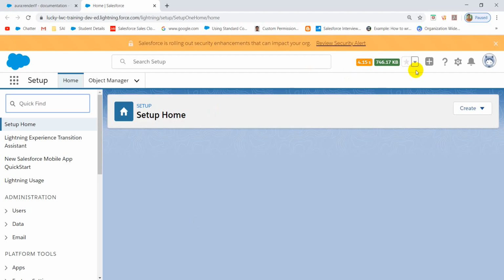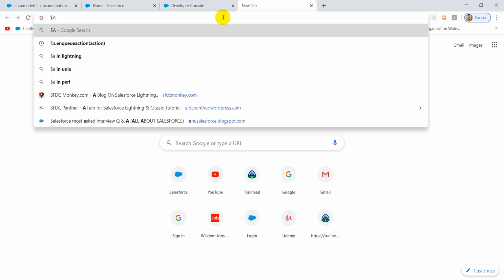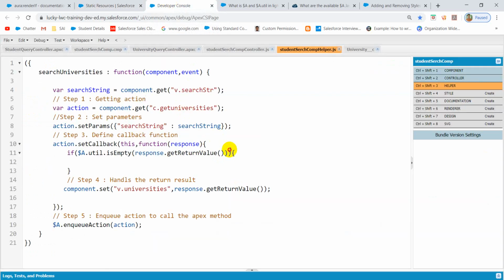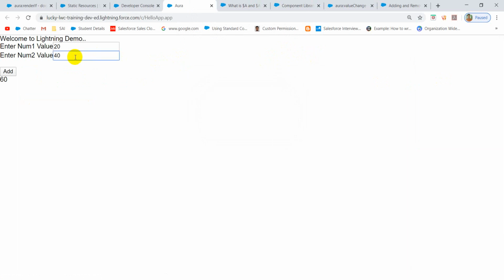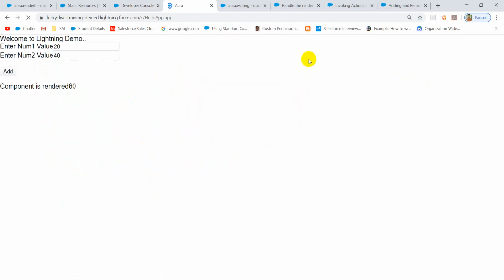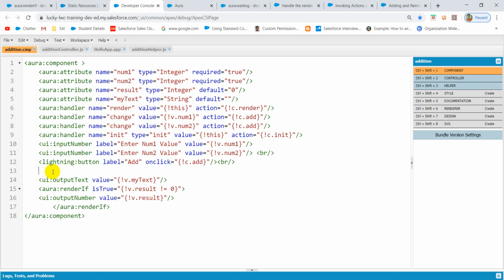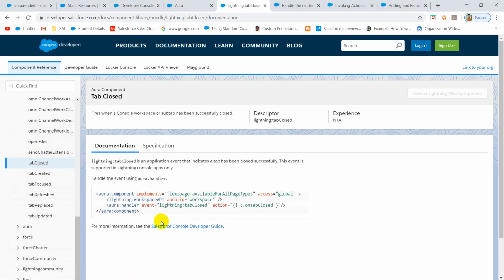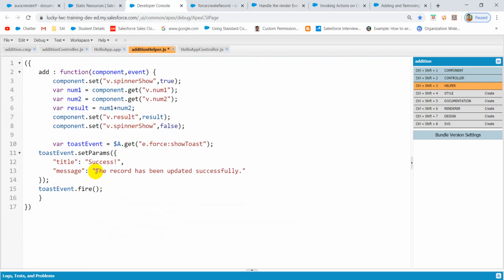Salesforce Training Day35